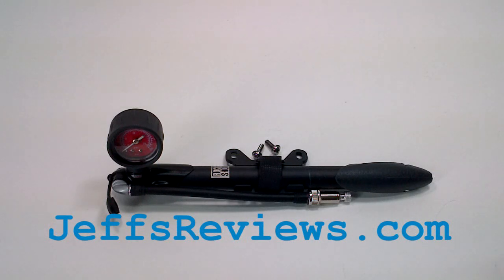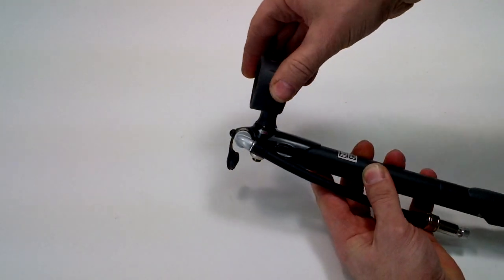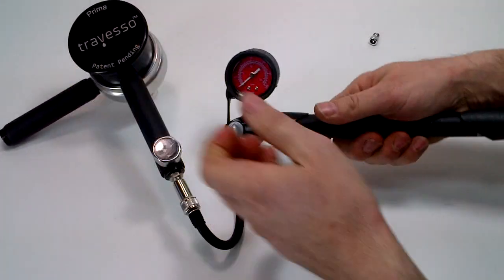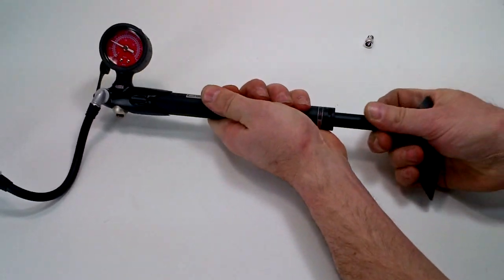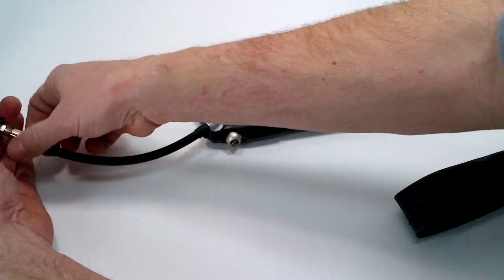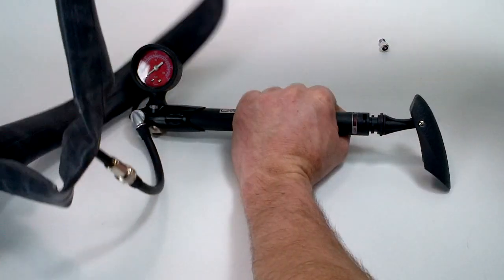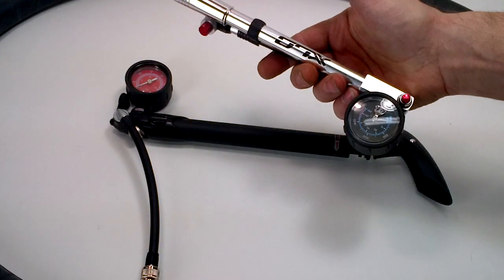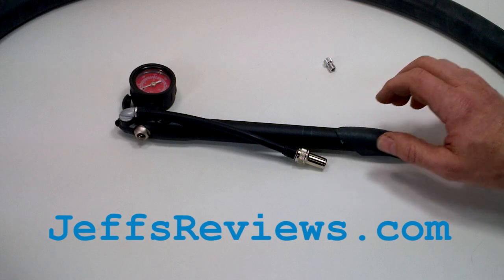SRAM RockShox Convertible Air Pump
The SRAM RockShox Convertible air pump is a high pressure and high volume air pump designed for bicycles including tires and shocks. The SRAM RockShox Convertible is an excellent quality air pump that includes a frame clip and Presta valve adapter for the Schrader valve connection common on tires and shocks.

The t handle makes pumping easy and the convertible larger cylinder allows you to pump for high volume easily without the need to carry a second pump.